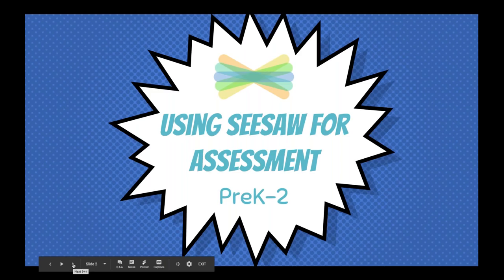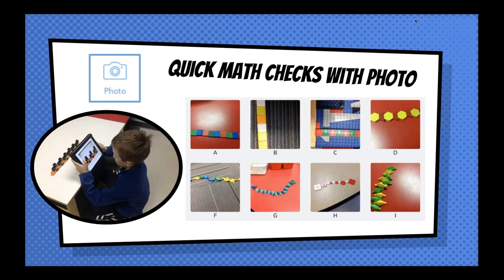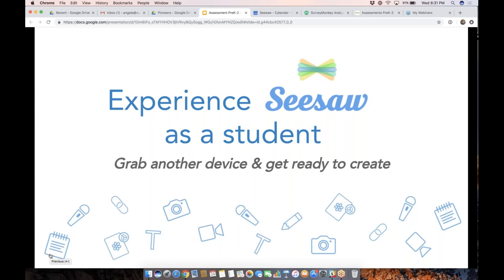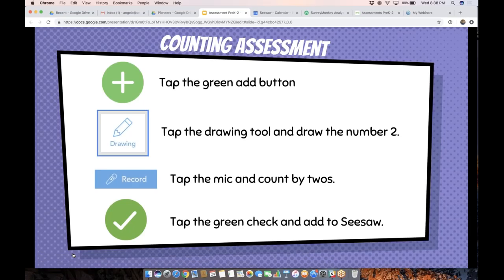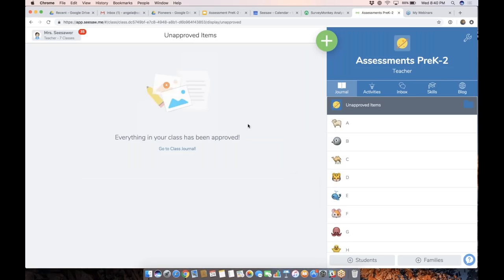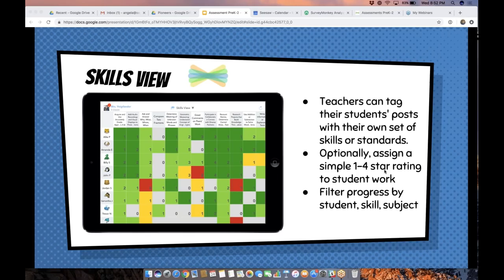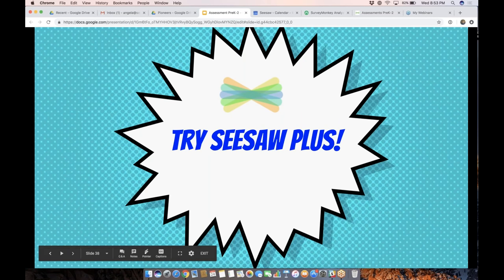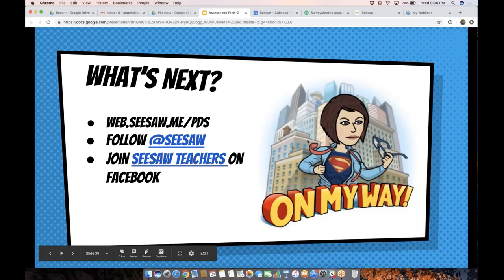Assessment in Seesaw for grades PreK-2nd - PD in Your PJs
Ready for a fresh way to approach assessment and give your students more ownership in the process? Join us as we explore the basic tools built into Seesaw that enable students of all ages to show what they know. See how adding voice, drawing, photos, and video can provide you with insight into your students' thinking. We'll also explore the additional formative assessment tools in Seesaw Plus. This session is perfect for PreK-2nd grade teachers but teachers at any level will walk away with tips and tricks! If you are just getting started with Seesaw, make sure you have watched the Brand New to Seesaw training for your grade level.

This video will be hands-on, so we suggest you have two devices: one device to view the video and one device with the Seesaw app downloaded on it for creating.